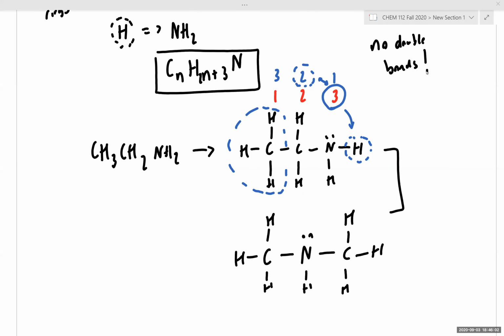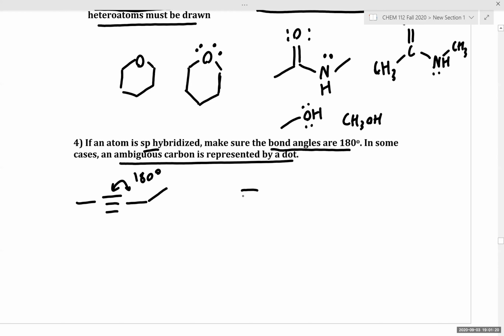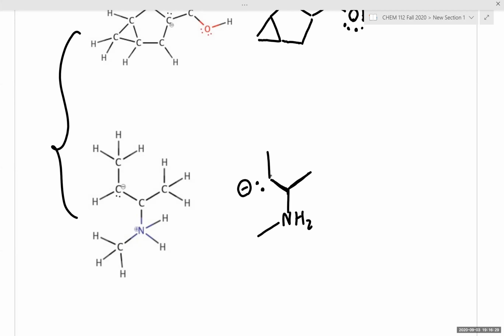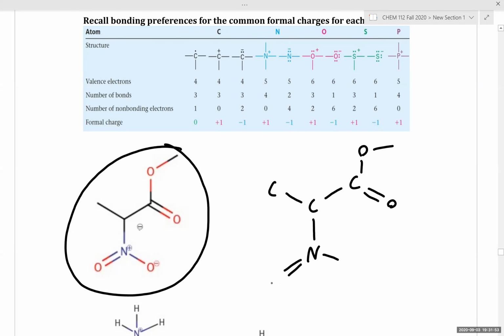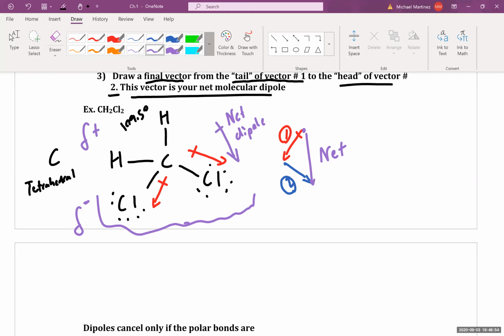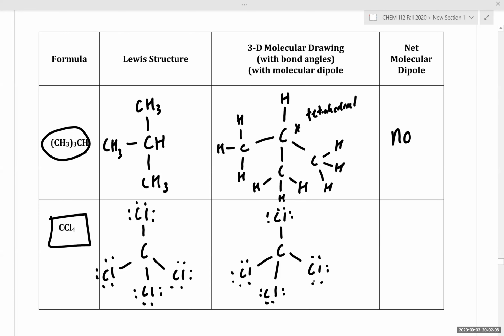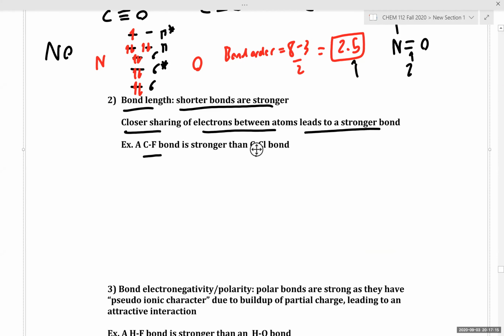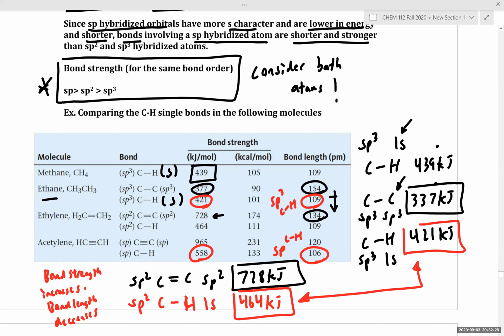CHEM 112 Lecture Ch. 1: General Chemistry Review Part 7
Below is a list of topics discussed in this lecture video

0:00 Constitutional Isomers
0:30 Bond-Line Structures
6:43 Bond-Line Structures: Common Mistakes
16:00 Example: Drawing Bond-Line Structures
22:03 Additional Examples Drawing Bond-Line Structures
30:49 Drawing Bond-Line Structures from Condensed Structures
38:15 Drawing Lewis Structures from Bond-Line Structures
45:05 Using Bonding Preferences to Draw Lewis Structures from Bond-Line Structures
55:28 Molecular Polarity and Drawing Molecular Dipoles
1:01:03 Predicting Molecular Polarity: Polar vs Non Polar Molecules
1:04:45 Examples: Predicting Molecular Polarity and Drawing Molecular Dipoles
1:17:36 Advanced Example: Identifying the Most Polar Constitutional Isomers
1:26:45 Chemical Bonds: Bond Length and Strength
1:28:45 Trends: Bond Enthalpy
1:36:00 Bond Strength and Bond Order
1:37:30 Bond Strength and Bond Length
1:39:09 Bond Strength and Bonding Orbitals